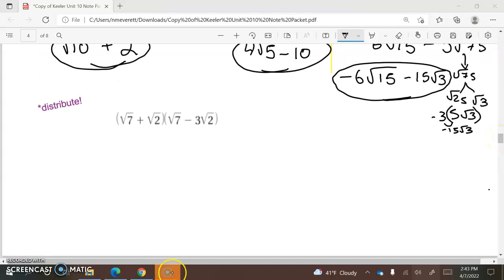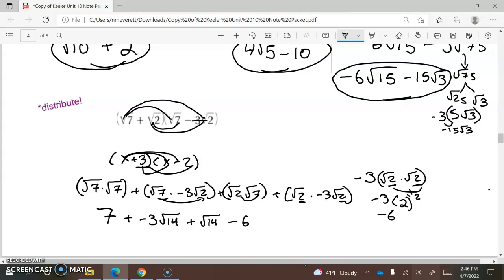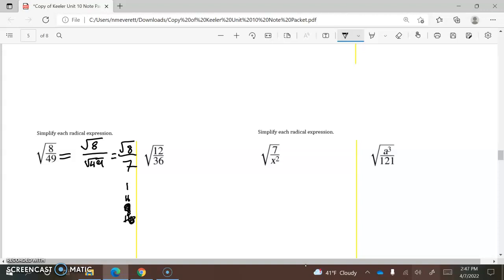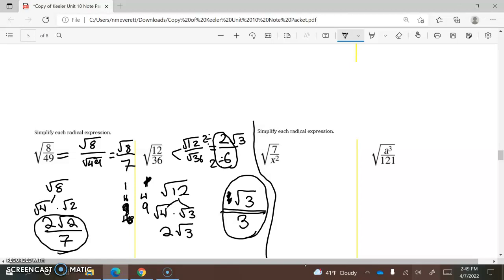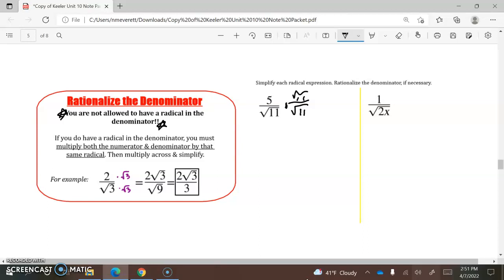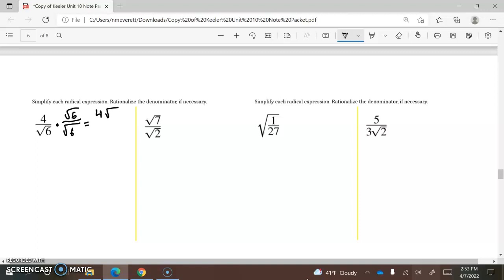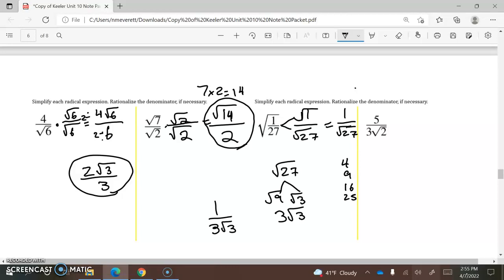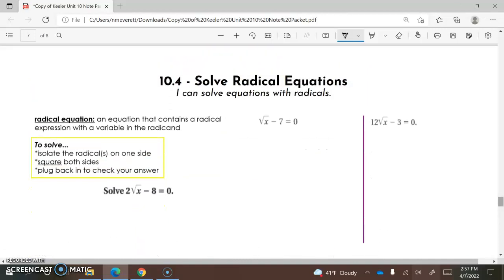Algebra I -- 10.3 (part 2) Dividing Radicals and Rationalizing Denominators